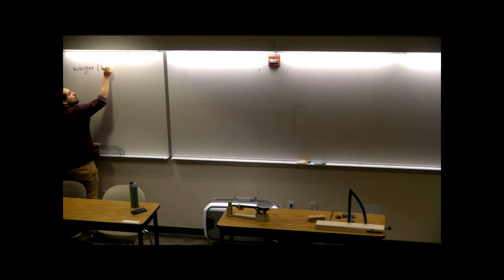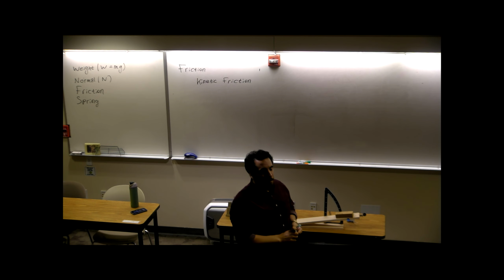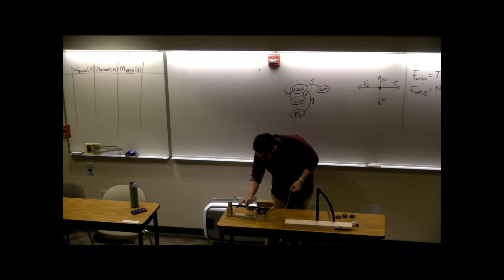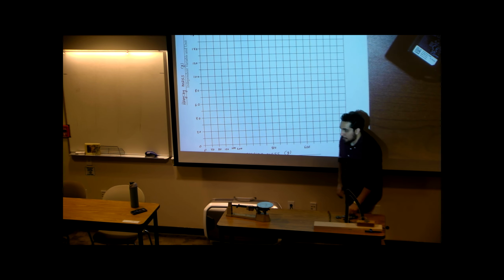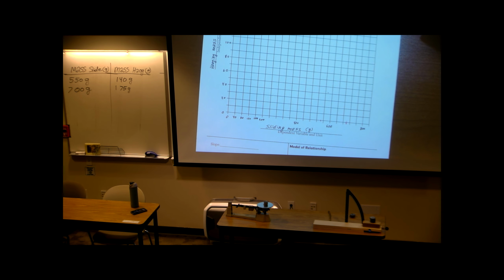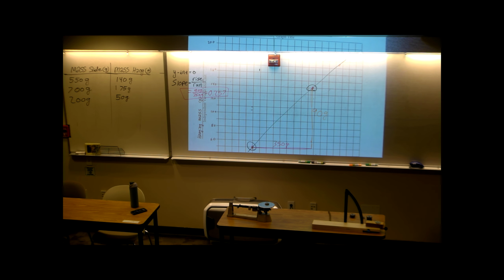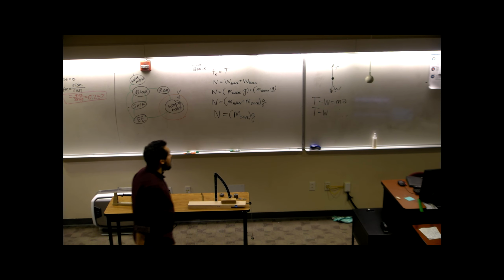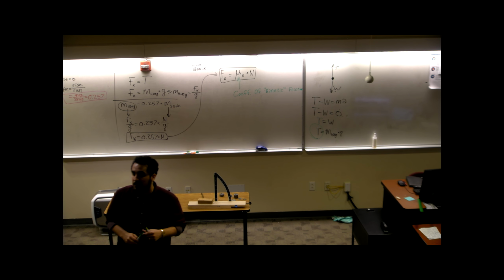Physics 35 Fall 2025 Lecture 10 09/24/25